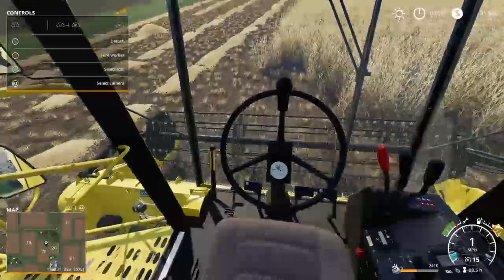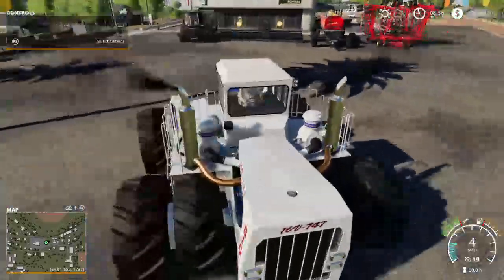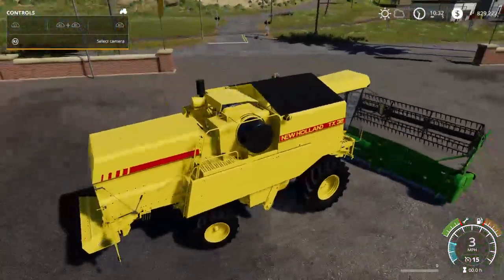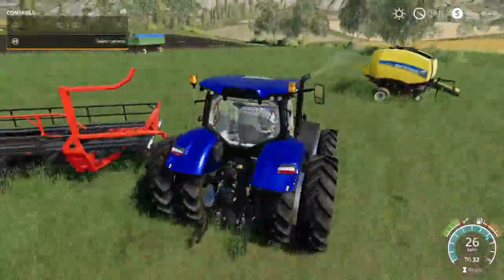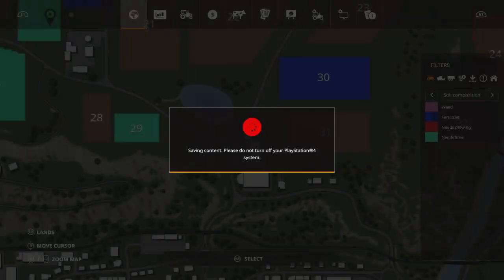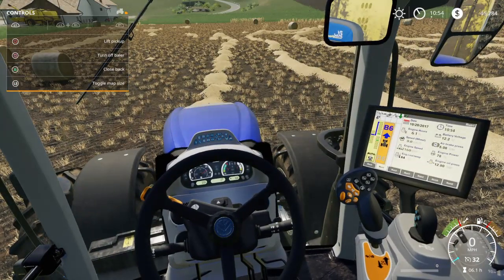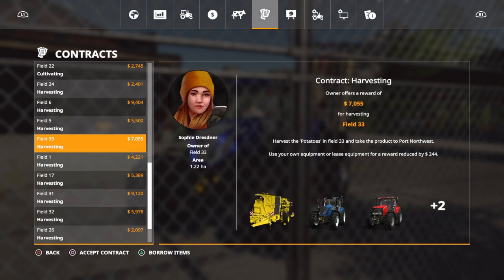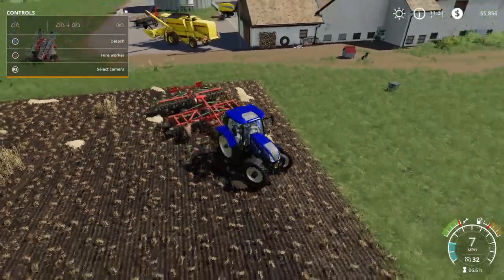Farming simulator 19 ep3